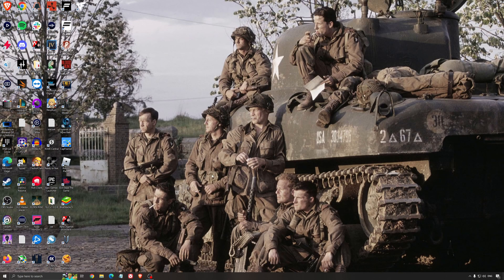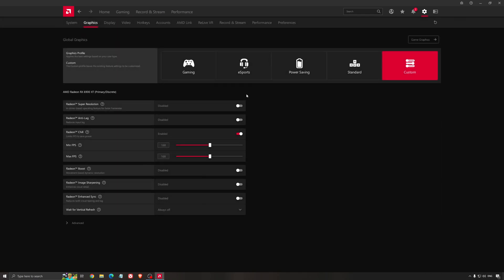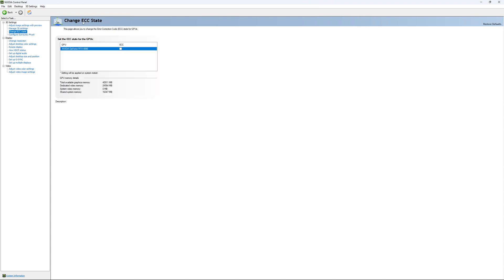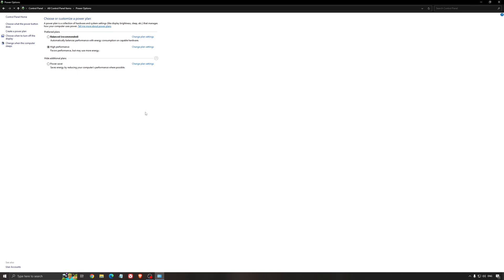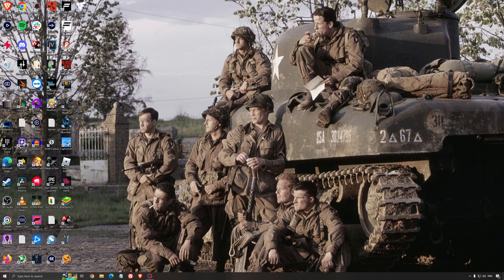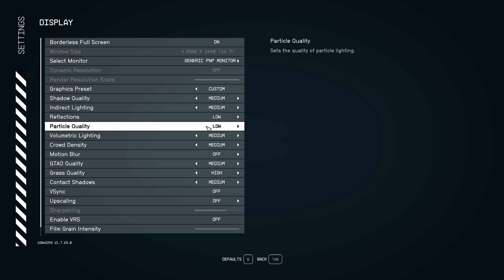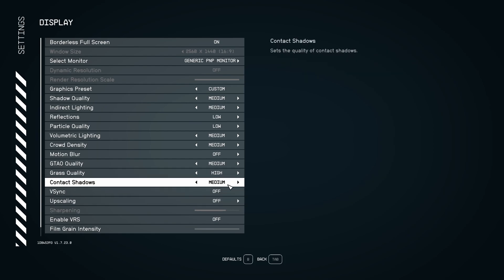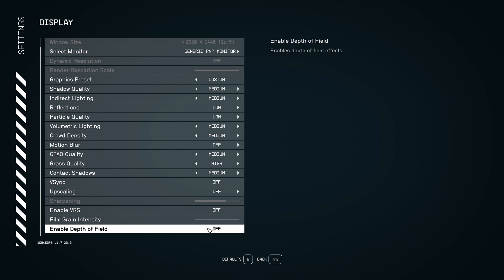BEST PC Settings for Starfield ! (Maximize FPS & Visibility)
This is a simple tutorial on how to improve your FPS on Starfield . This guide will help you to optimize your game.

This video will teach you guys how to optimize Starfield  for the best increases possible to boost fps reduce lag stop stuttering fix spikes and improve visuals within Starfield .

0:00 - Windows optimization
1:19 - GPU + Radeon
2:33 - GPU + NVIDIA
4:43 - Windows optimization
6:37 - Starfield

My Configuration:

CPU: Ryzen 7800x3d
GPU: RTX 4090
Ram: 32 GIG DDR4 3600mhz
Headphone: Sennheiser HD 599 Special Edition
Microphone: Rode NT1
Keyboard: HyperX Alloy origins core
Mouse: Pulsar X2
Mousepad: XM4
Camera: Elgato Facecam